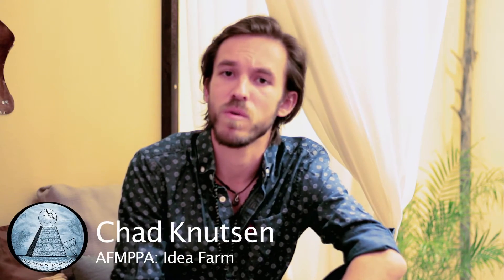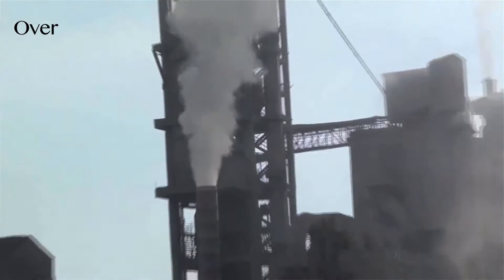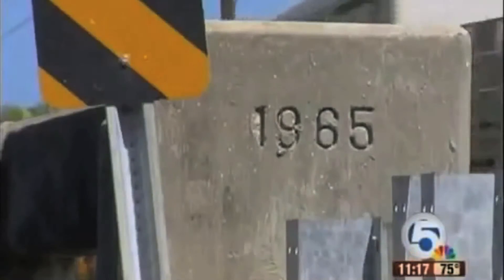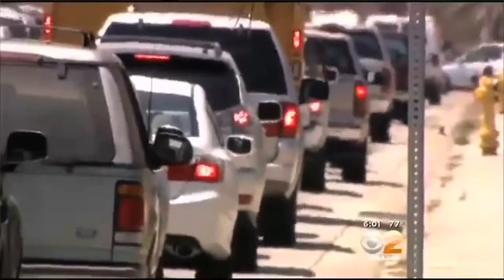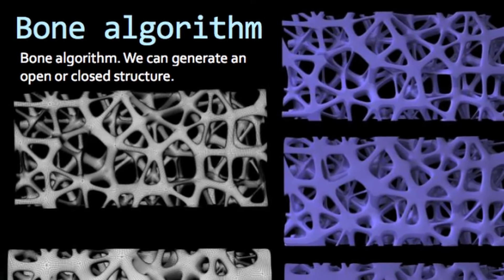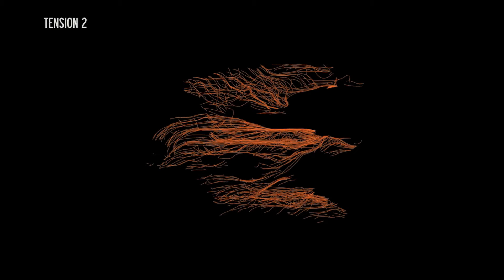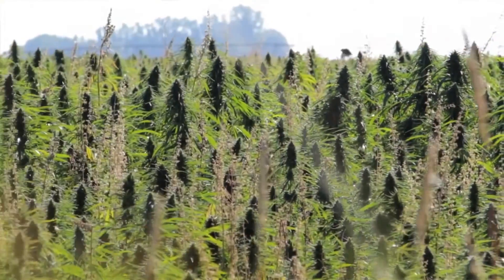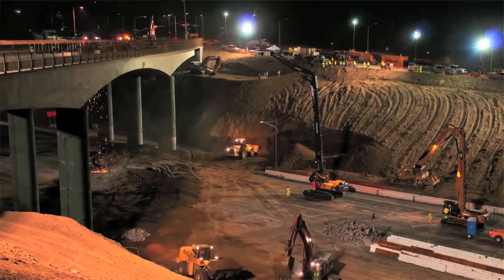3D Printing Hempcrete - Proposal Summary - MIT Climate Colab Buildings 2015 Winner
We are currently in the design and development phase of a 100% hempstone/hempcrete construction project.

All structural and architectural elements will be constructed of either hemp fiberboard, hempcrete/hempstone, or hemp plastic or resin composites.

All hempcrete/hempstone components will be printed in smaller single-man-manageable blocks with a waste-less "skeleton" form, not unlike the way bone is structured, only applying material where it's needed. These blocks can then be stacked together to form the body of the house, and will include space for utilities and wiring etc in the blocks design.

Chad K.